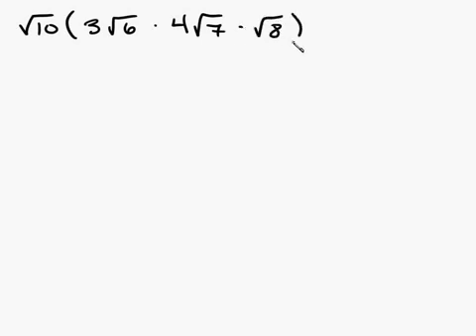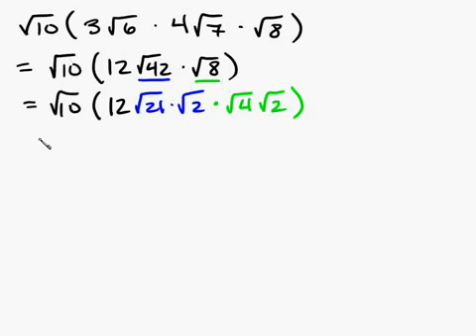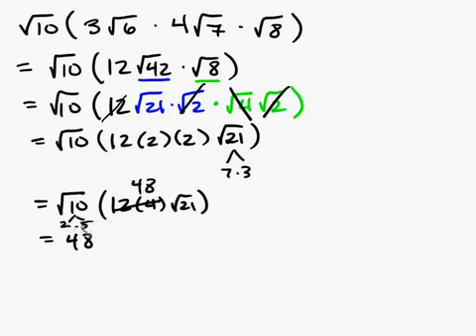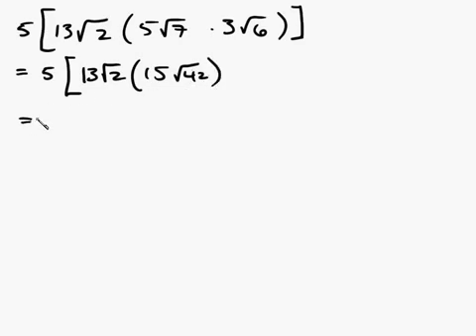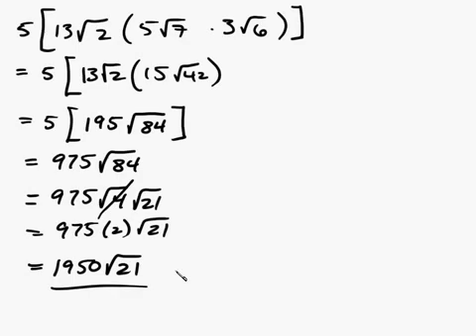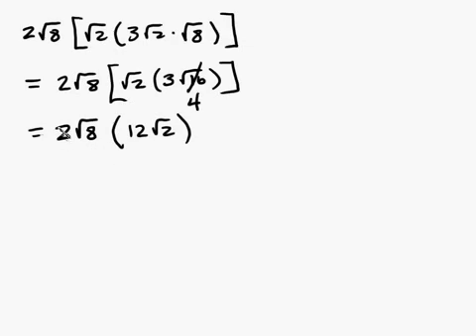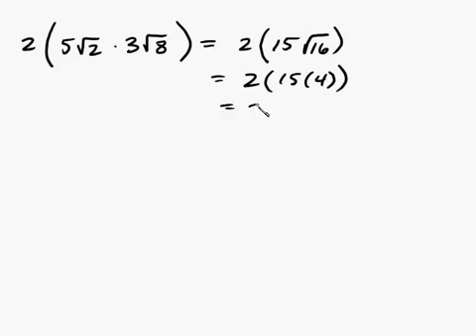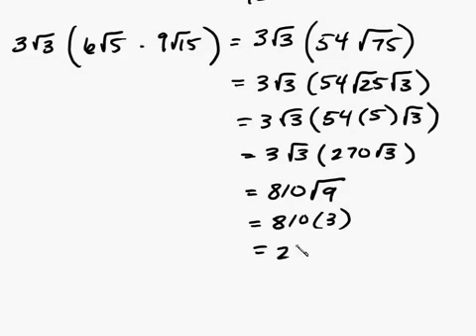► Algebra - Radicals Multiplying Part 2 Simplifying Radical Expressions Square Roots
Algebra - Radicals Multiplying Part 2 Intuitive Math Help Simplifying Radical Expressions Square Roots